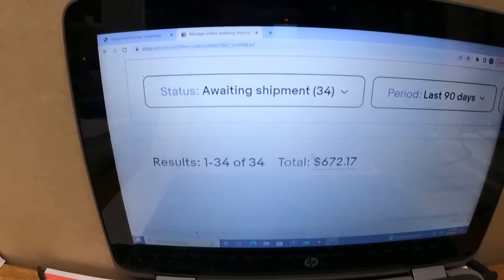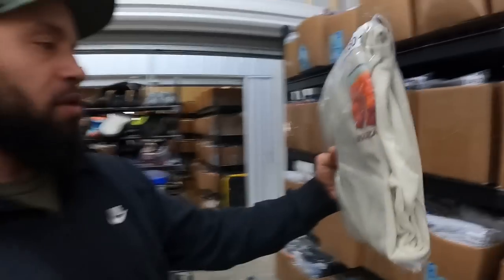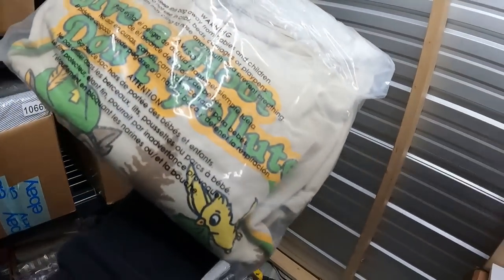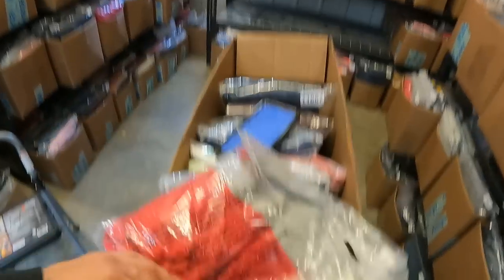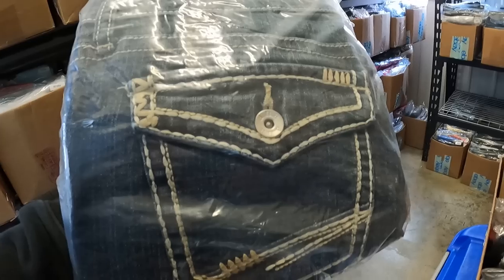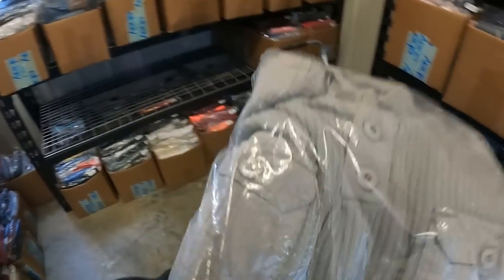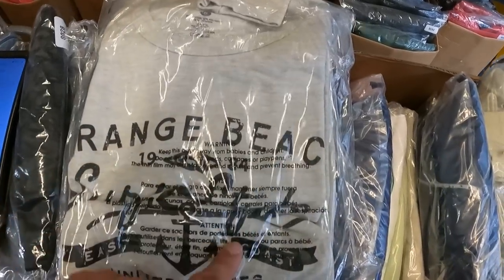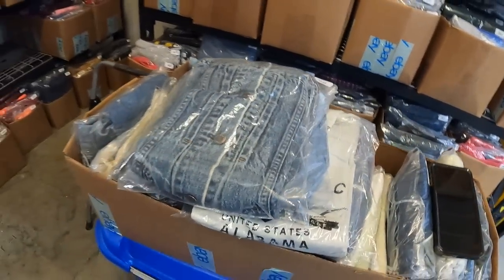WHAT is SELLING for me to EARN a LIVING as a RESELLER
In this video I'll be showing you guys what sells from the hauls I pick up at the Goodwill Bins to resell on eBay for profit. This is my job and I like to share with you guys some items that you may not know about that are everywhere and you can pick them up if you see them while you're out sourcing. as always if you enjoy the video, share it with someone who will get value from it as well.

For 30X10X10 storage boxes

Labels I use to create my own custom skus

For pre-made sku labels

For clear 10X13 Poly mailers

For an affordable storage shelf
This isn't the exact shelf I use. I buy mine at Lowe's but they don't sell it on Amazon. This one is $100 cheaper and is just as durable!!

For the bags I use to store my inventory

For the 10X13 poly mailers I ship in

These are the 14.5X19 poly mailers I use for bigger items

This is the Rollo thermal printer I use

These are an affordable alternative to Rollo brand labels

This box of tape lasted me a year!!
These are the shoe racks I use for storage

This is the last package of "magic erasers" I've had to buy

Here are some affordable lint rollers I use

Here is a great scale I use

This is the GoPro I film my videos with. I love it!